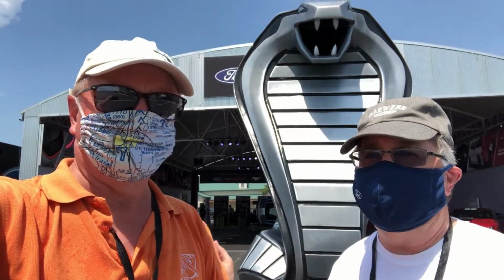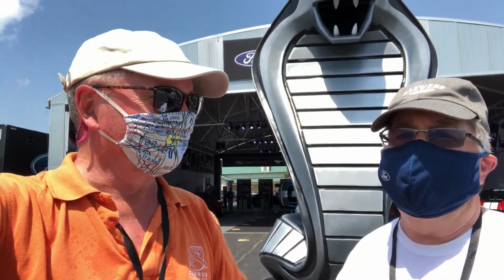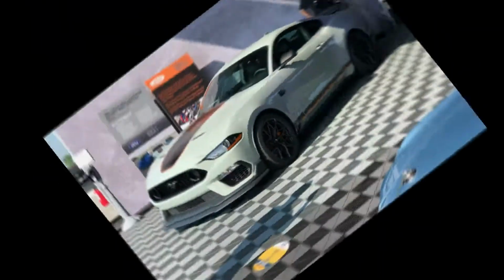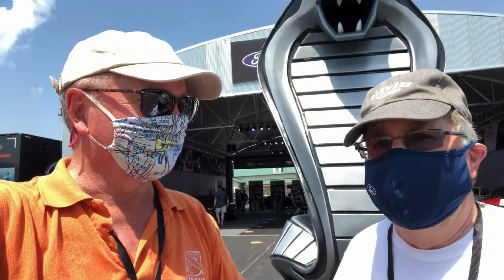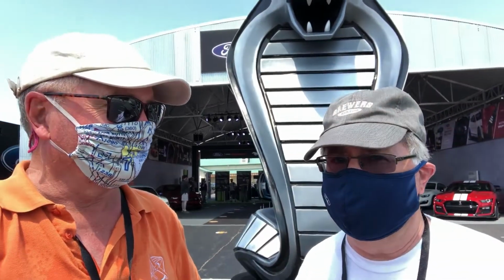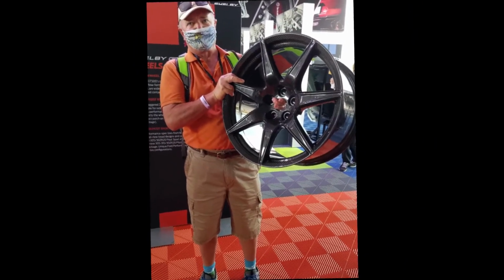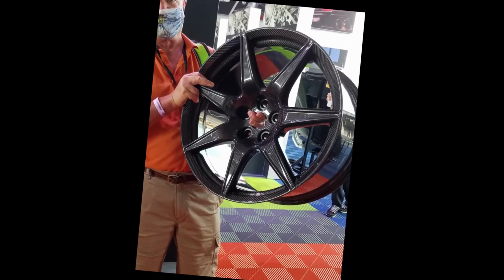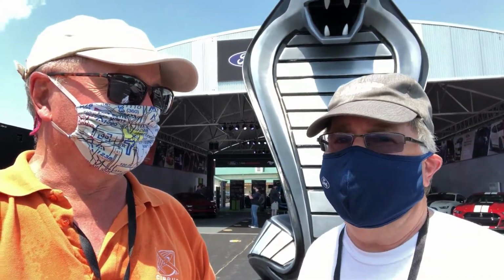Ford Shelby GT 500 N. America Track Tour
Ford has it really dialed in with it's 2020 Mustang and showed them off recently at the Autobahn Country Club near Joliet, Il. This car has it all together and shows why it's the number one seller in its category.